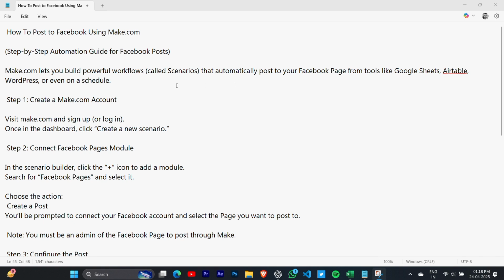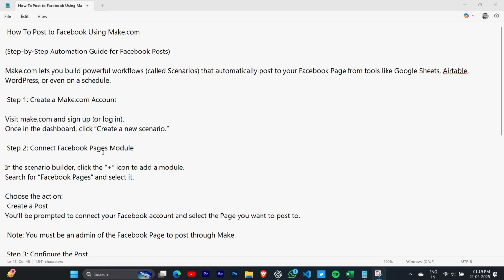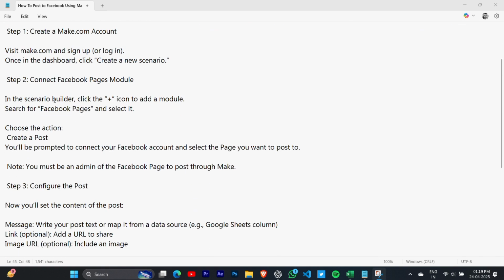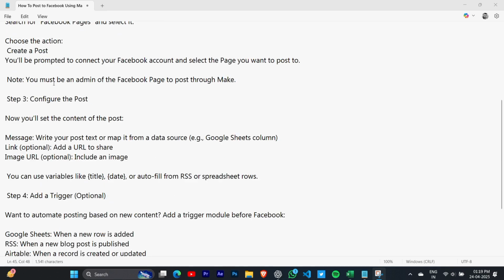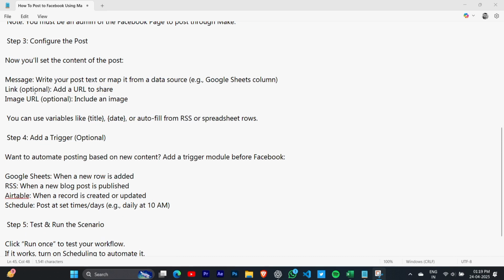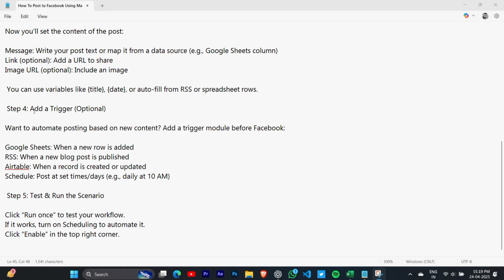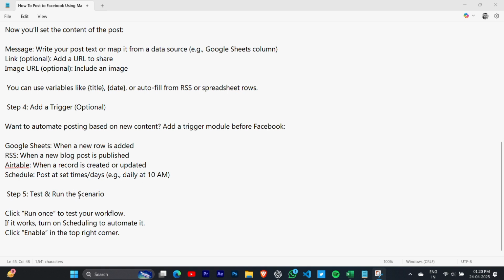NEW! How To Post to Facebook Using Make.com (2025) 📱 | Easy Automation Tutorial!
Want to automate your social media posts? 📅 In this step-by-step guide, I’ll show you exactly how to post to Facebook using Make.com (formerly Integromat)—whether you’re automating your business page updates or personal social media. Learn how to integrate Make.com with Facebook and save time with seamless automation!

✅ What You’ll Learn in This Make.com Facebook Integration Guide:
🔄 Setting up a Make.com account for Facebook integration
⚙️ How to connect your Facebook account to Make.com
📢 Automating your Facebook posts with triggers and actions
📝 Customizing your post content and scheduling it
💡 Advanced tips for optimizing your Make.com workflows
🔒 Best practices for securing your Facebook account during automation

⏳ Timestamps & Video Chapters:
0:00 Intro – Why Automate Facebook Posts Using Make.com
0:45 Signing Up and Setting Up Make.com
2:00 Connecting Facebook to Make.com
3:15 Setting Up Post Triggers and Actions
5:00 Customizing Post Content and Scheduling
6:30 Testing Your Automation Workflow
7:30 Final Tips – Maximize Your Social Media Automation

✅ Save time by automating your Facebook posts
✅ Avoid repetitive manual posting and streamline your workflow
✅ Perfect for content creators, marketers, and social media managers

✅ Social media managers automating their Facebook posts
✅ Content creators looking to save time on Facebook
✅ Marketers using Make.com for automation
✅ Anyone interested in simplifying their social media management

📢 Follow me for more automation hacks, social media management tips, and Make.com tutorials!